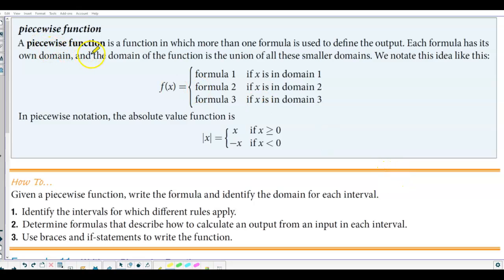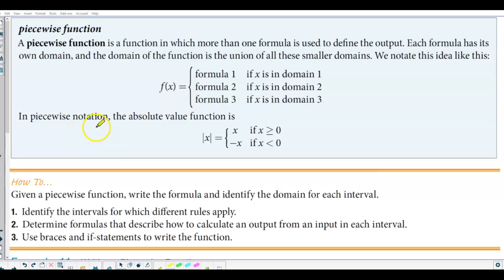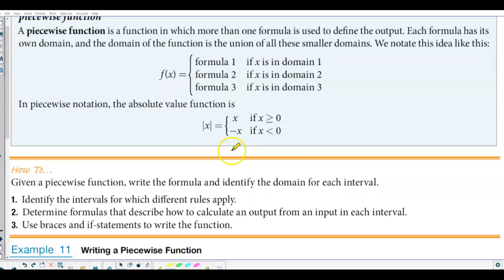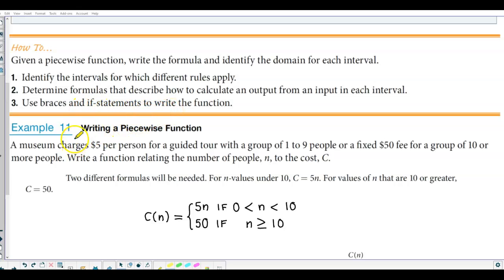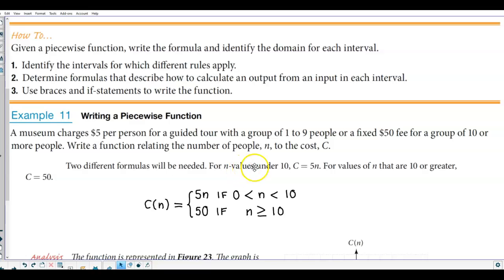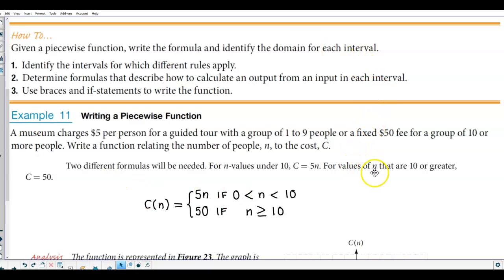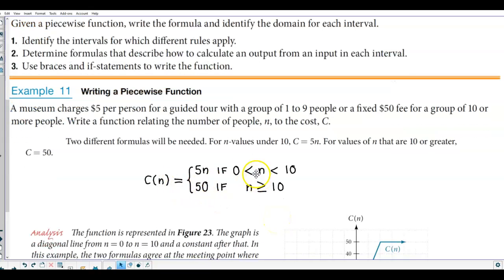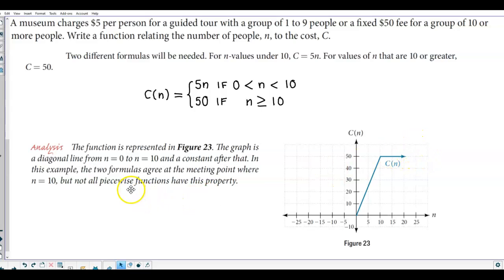Math 10 3.2 Example 11 Writing a Piecewise Function